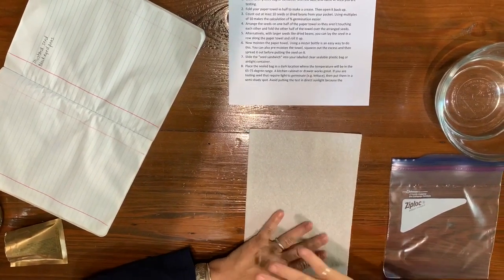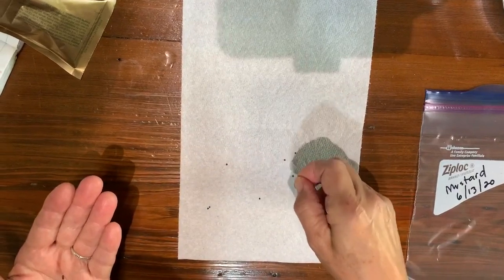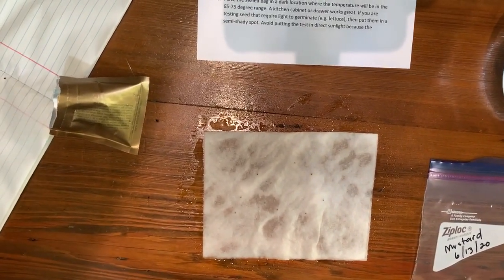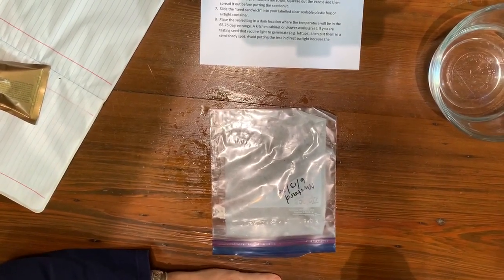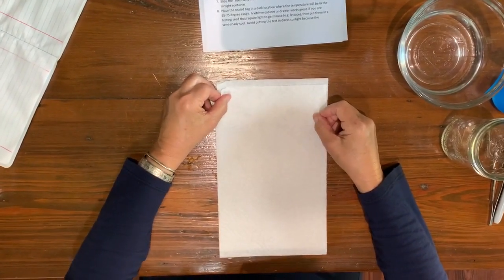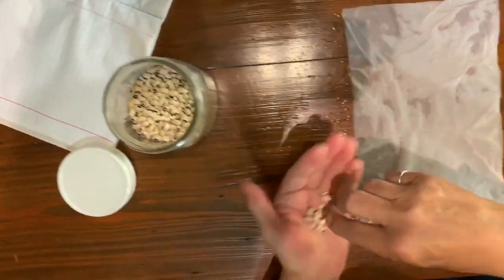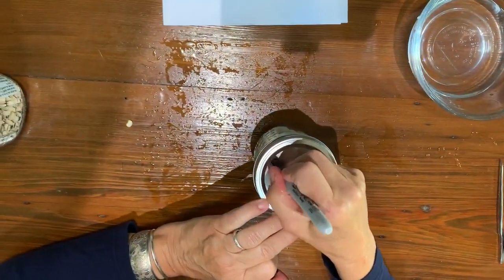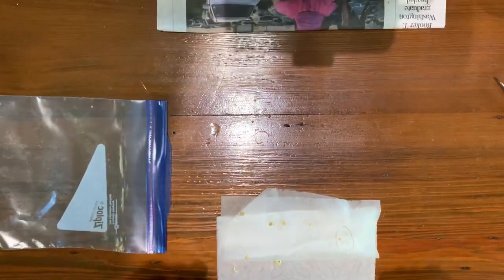Lab#5 Seed Germination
Do at home lab exercise on determining seed germination rate. It also shows how to presprout seeds to improve germination in soil.